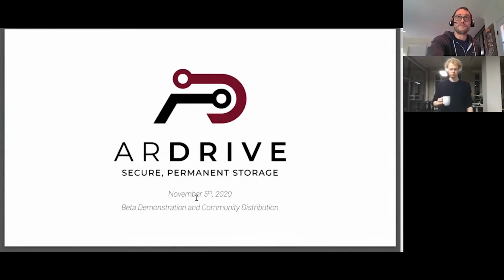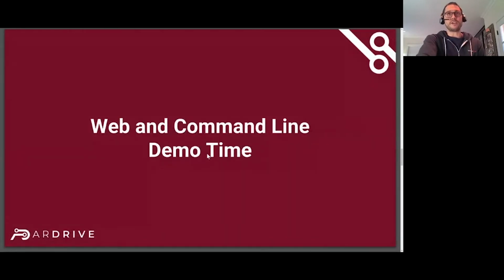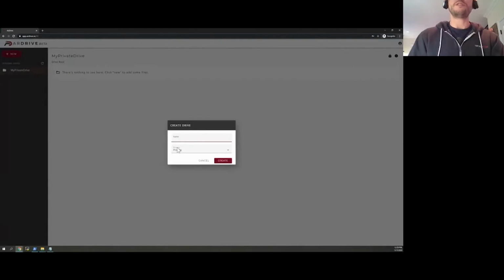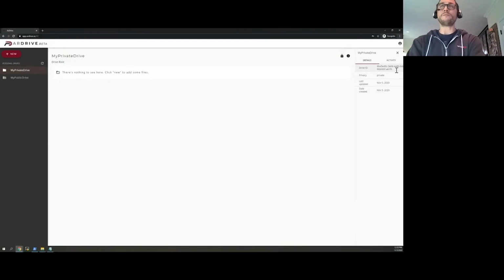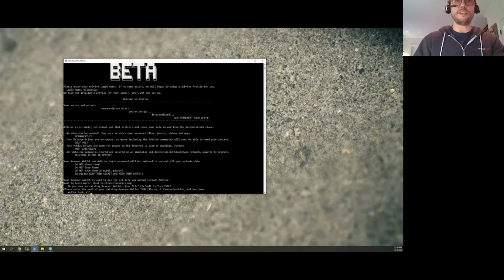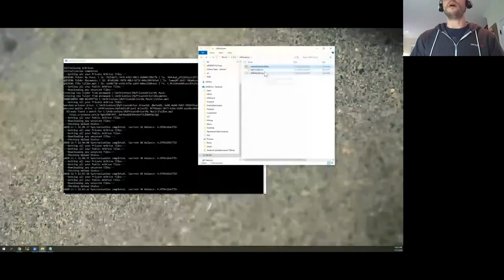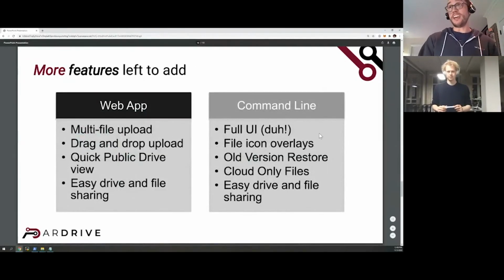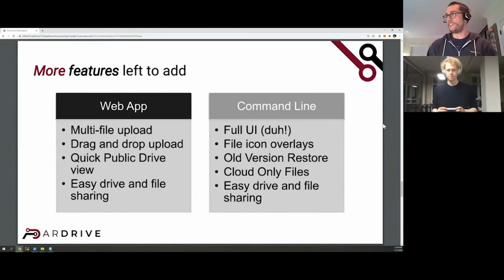Hack & Tell with ArDrive: Providing Permanent, Secure File Storage | Arweave Open Web Fellowship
ArDrive provides secure, decentralised, pay-as-you-go, censorship-resistant and permanent data storage for everyone. Watch this session showcasing ArDrive's beta launch to learn more, including all the new features, plus an opportunity for early adopters to earn ArDrive profit sharing tokens and a long-term stake in how this community develops! This community token distribution event is happening right now, head to get involved!

This session was presented by ArDrive Founder Phil Mataras as part of the Open Web Fellowship programme.